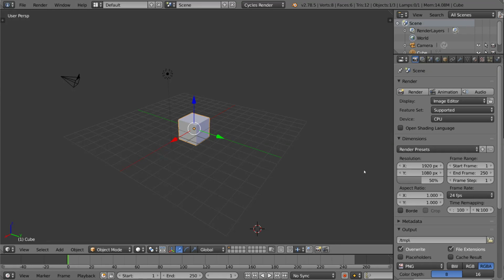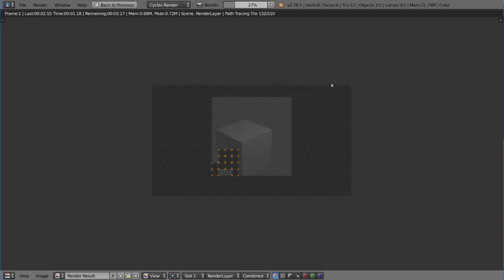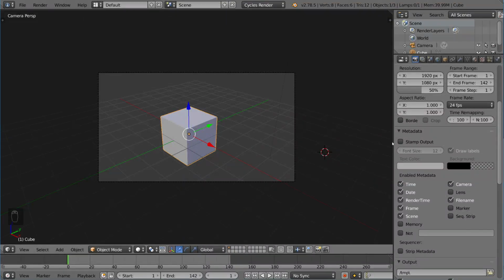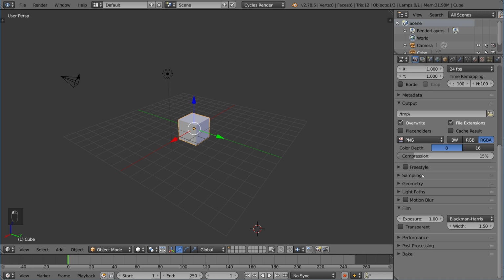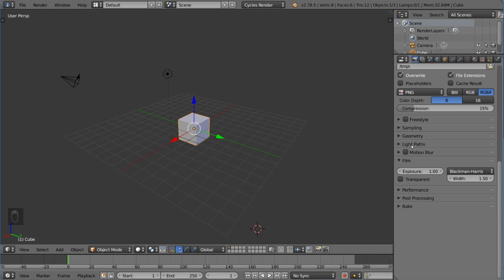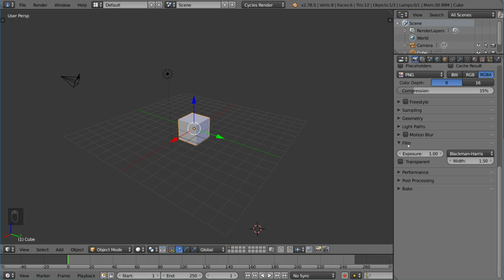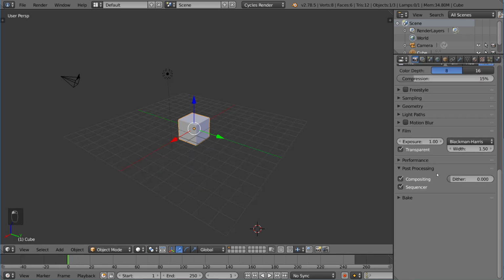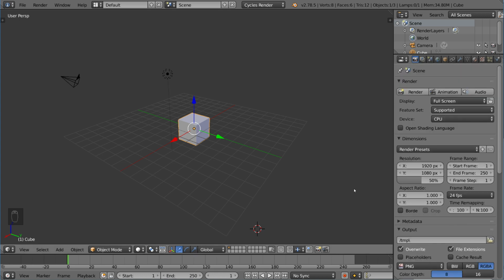Introduction to Render Settings - Blender Fundamentals